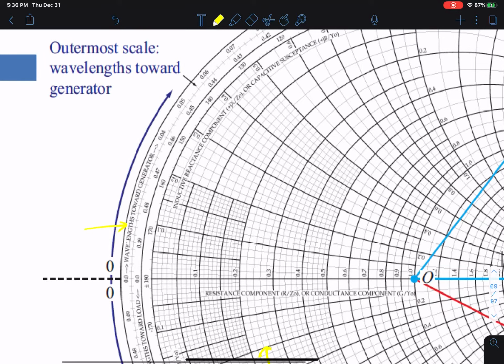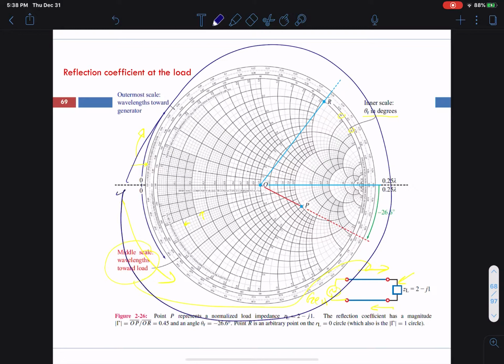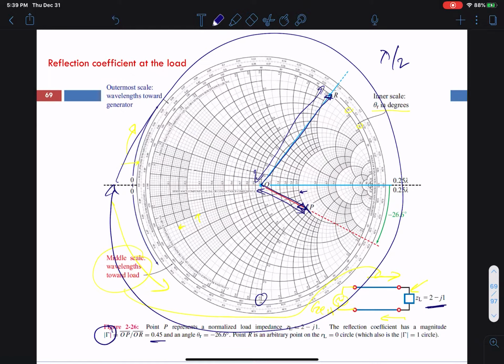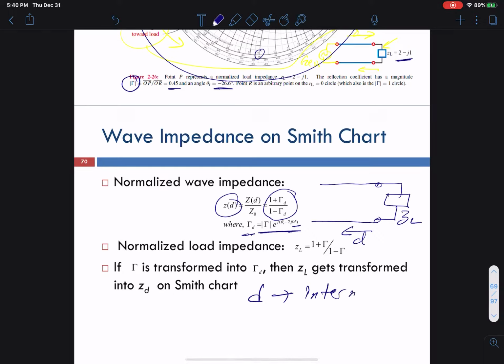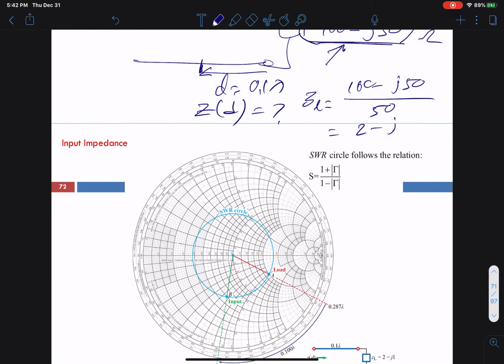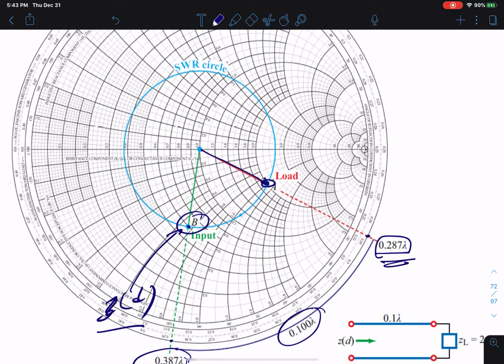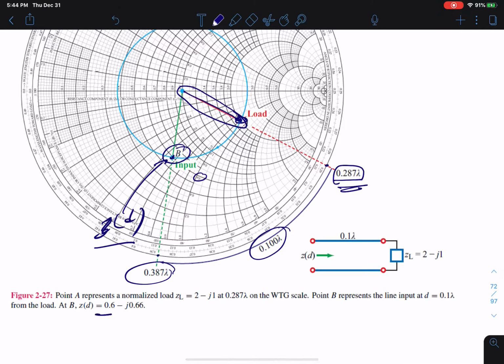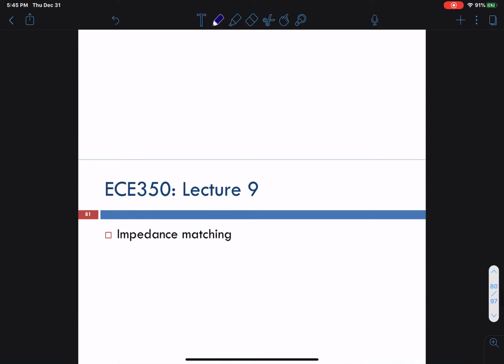ECE350 L08-part2_YCP